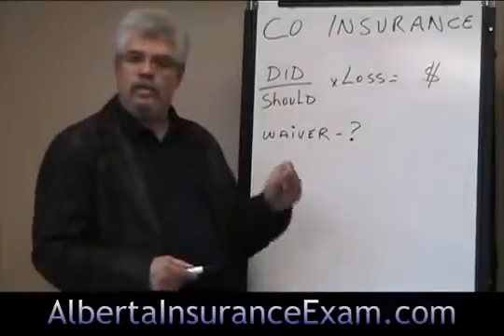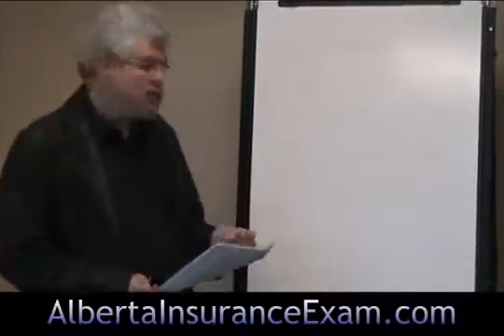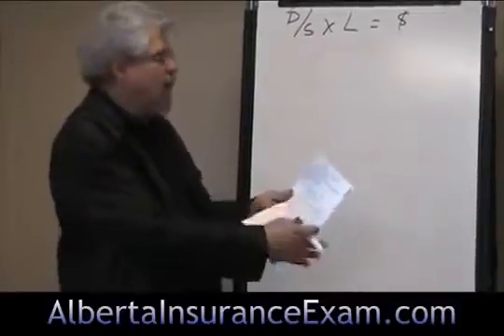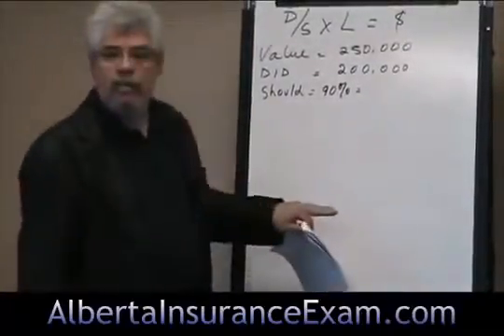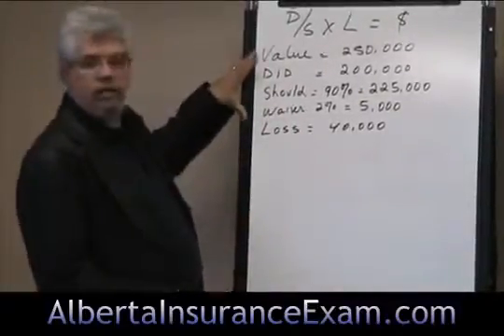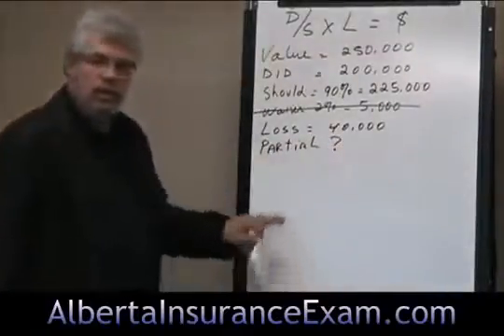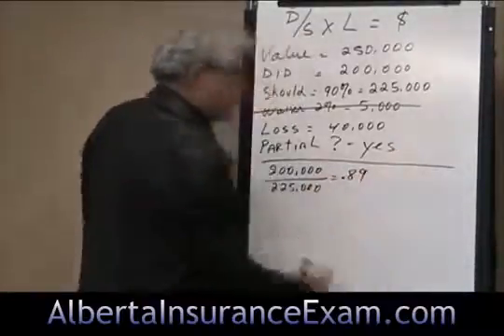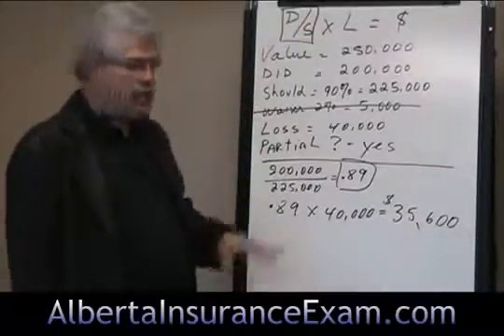Co insurance calculation